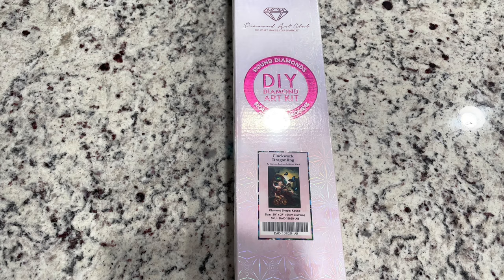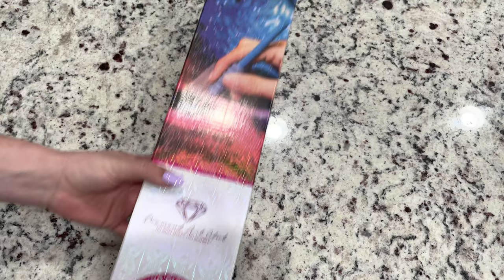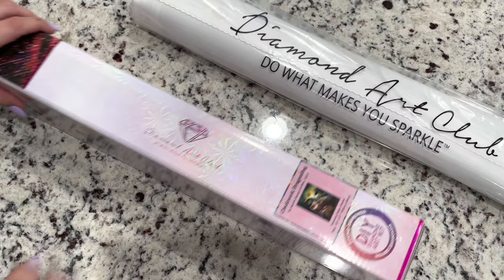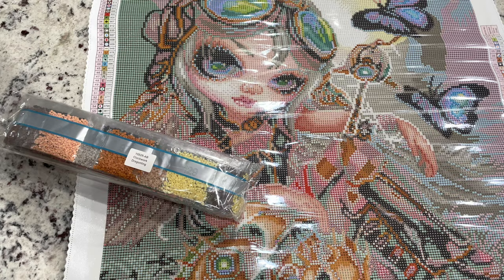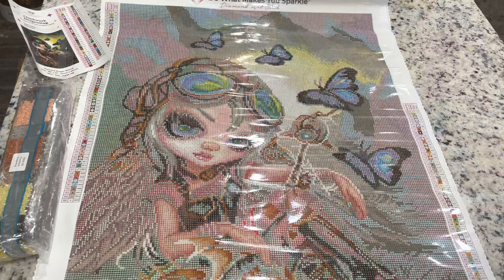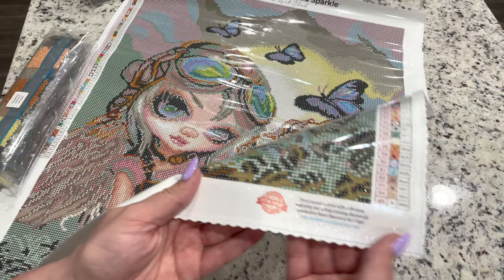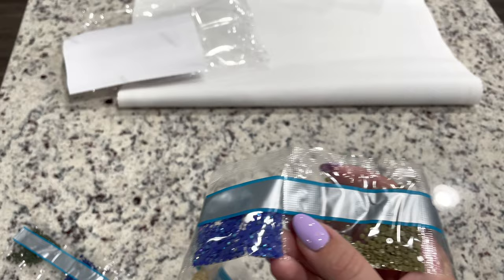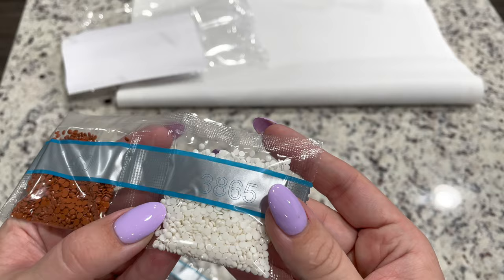Unboxing “Clockwork Dragonling” by Jasmine Becket-Griffith from DAC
JBGalong Information

A little about me:
Hi, I’m Lindsay, a stay at home mom and part time event coordinator.  With the pandemic I'm a quarantined stay at home mom and a part time event canceller and rescheduler.  Its the joke I tell people.  I'm married to my best friend Gary and we have two darling boys James (3) and Remy (9 months). This is not my first youtube channel, I had a K-pop Unboxing Channel called K-cray I started in 2012 and uploaded till 2014.  I started Diamond Painting in June 2020.